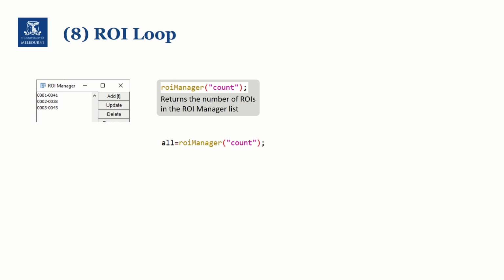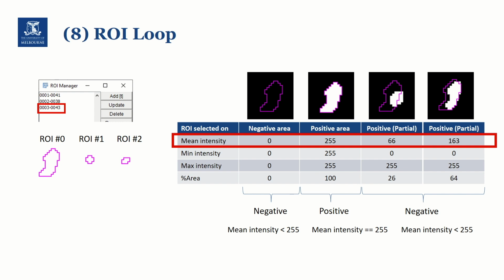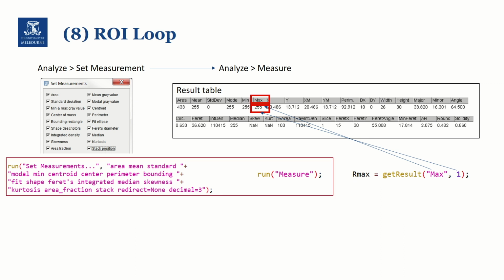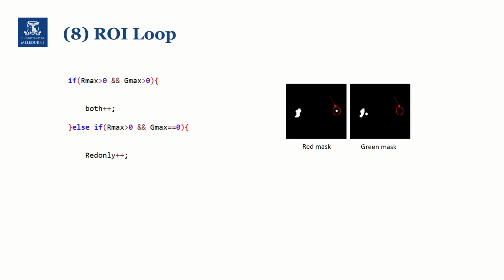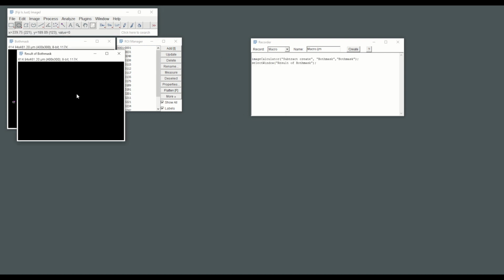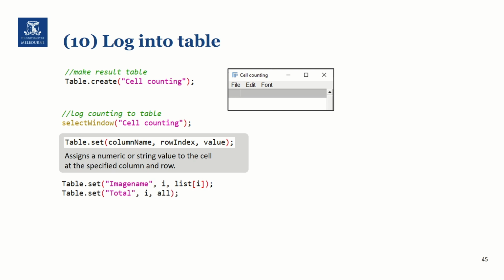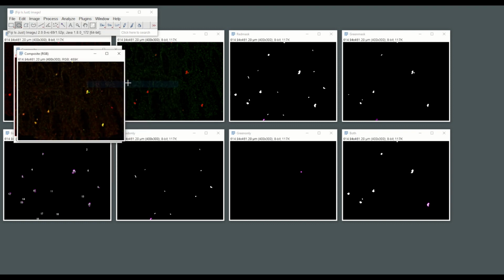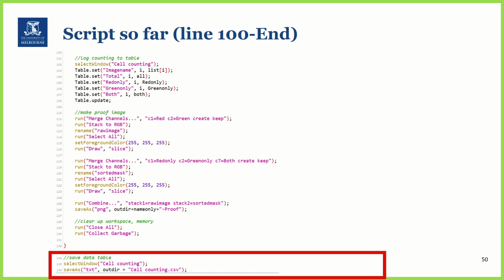FIJI for Macro Writing for Biologist Workshop Day4 part2